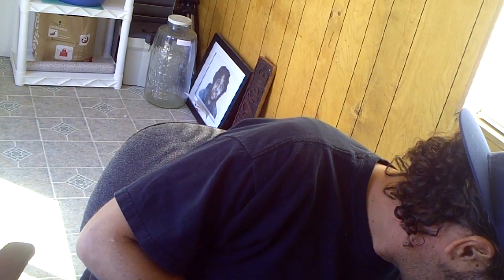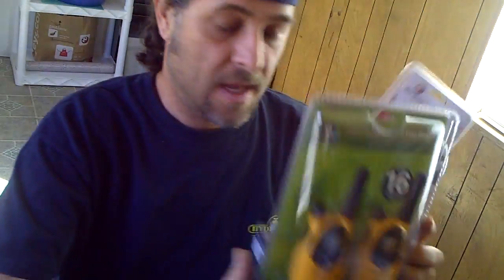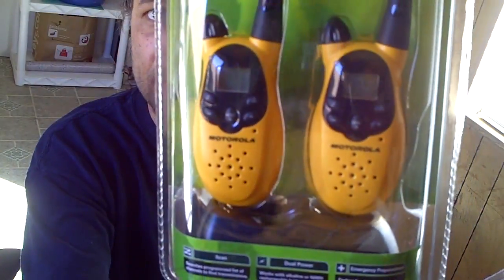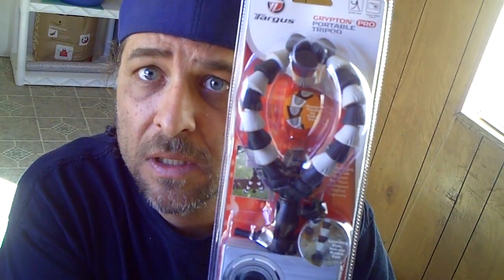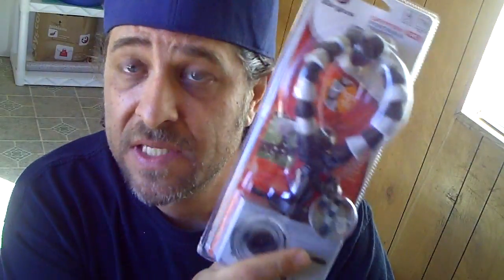Big Nasty Slug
Soundrone's Premium Organic Hemp Wick Bee Lasso